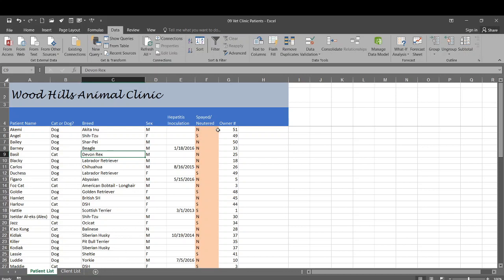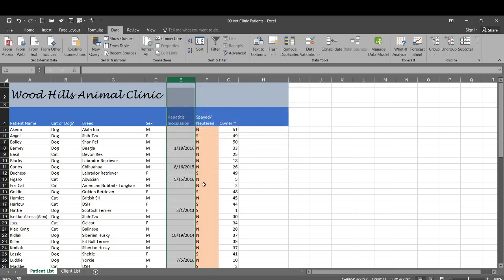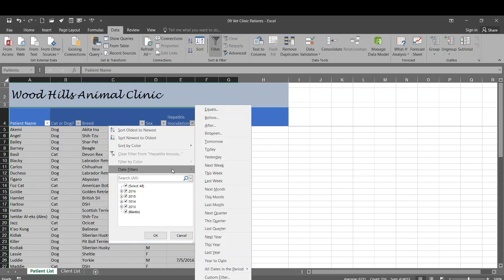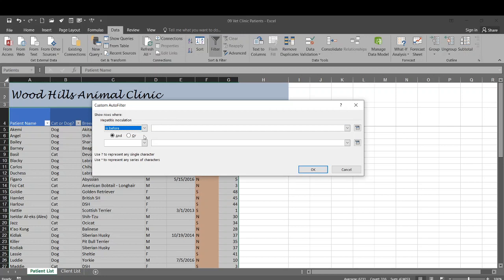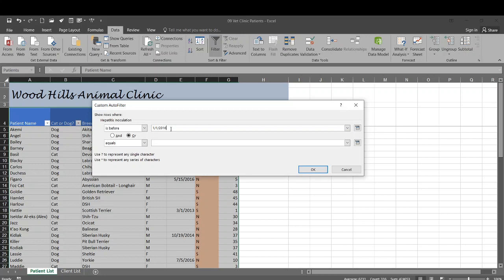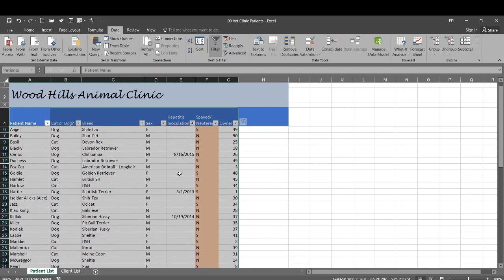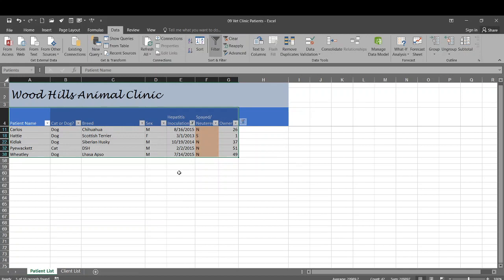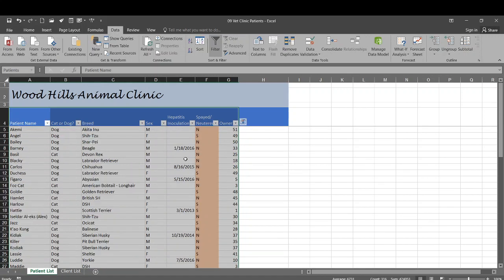Excel 2016 Create a Custom AutoFilter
In this video, I show how to set up an AutoFilter that is customized to your needs in Excel 2016.